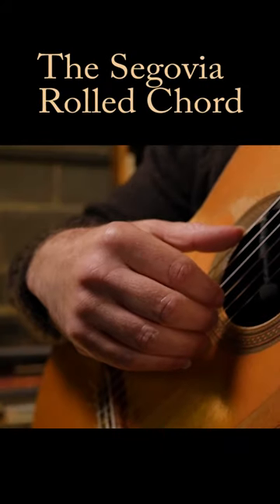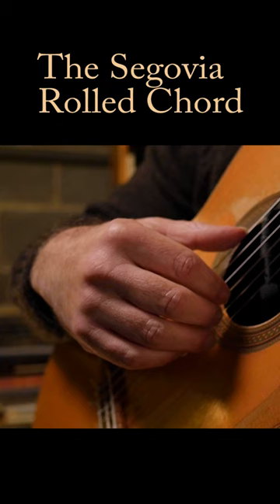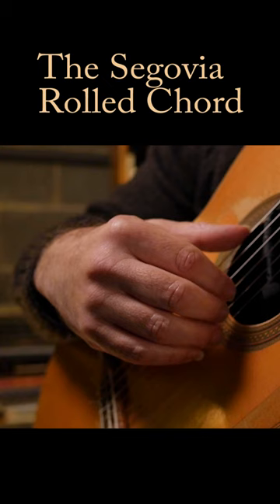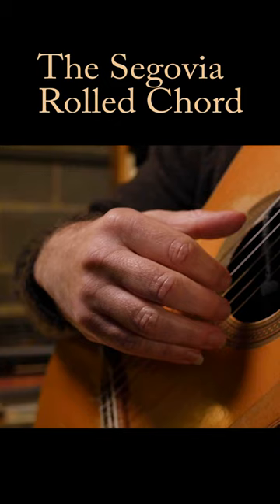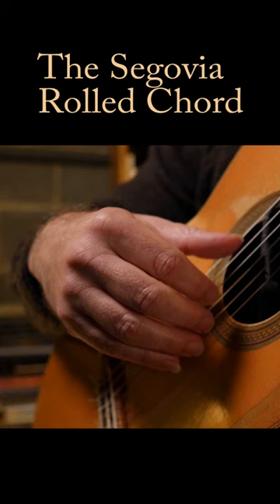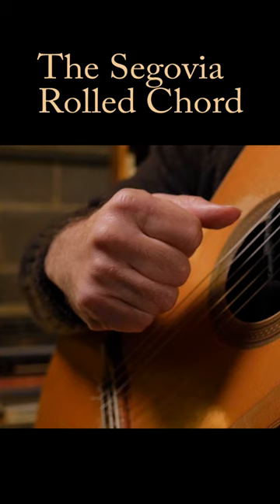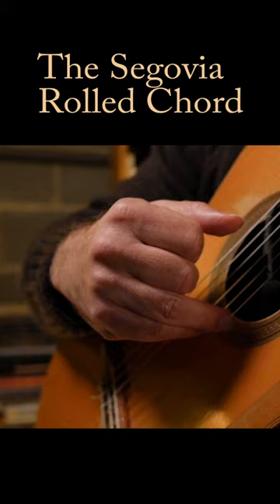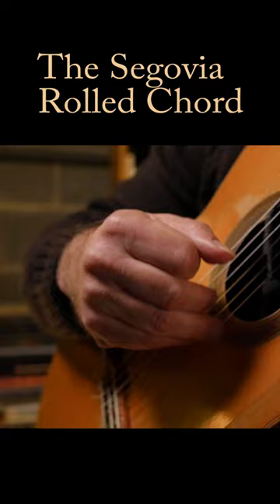Classical Guitar Quick Tip: Getting Segovia's velvety sound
Here's a tip on recreating Andres Segovia's sound on rolled chords.